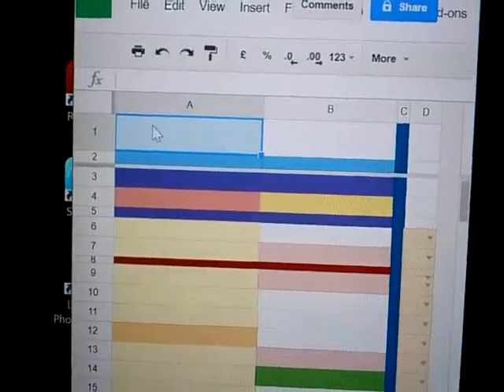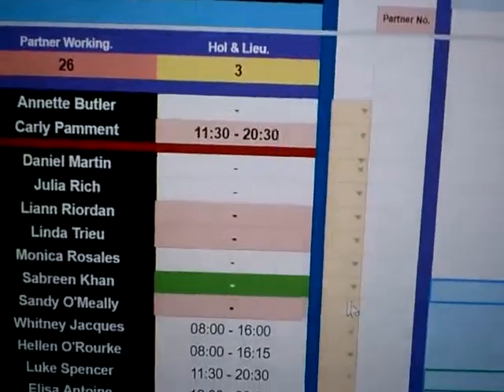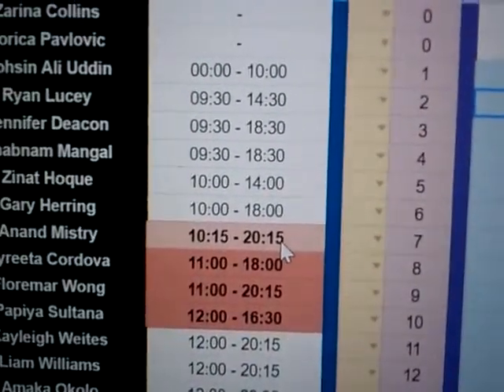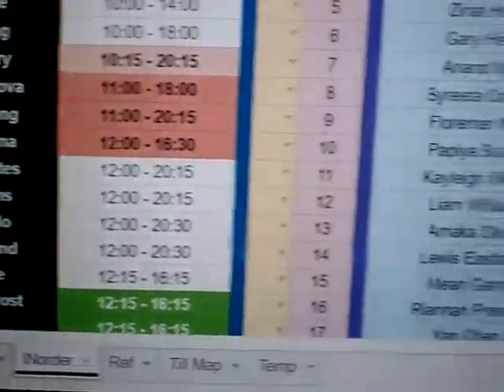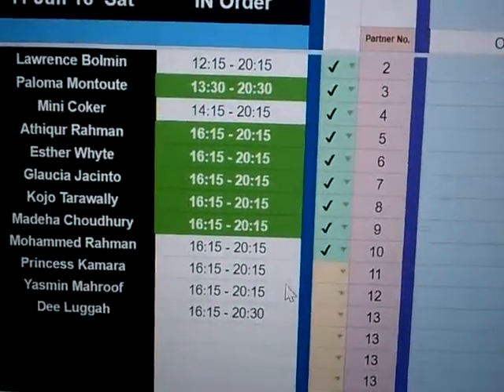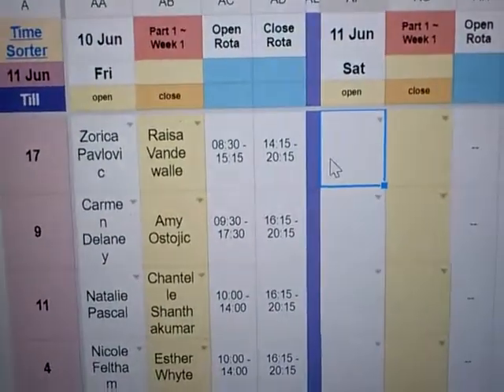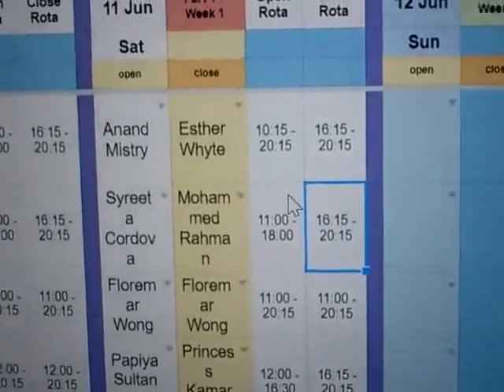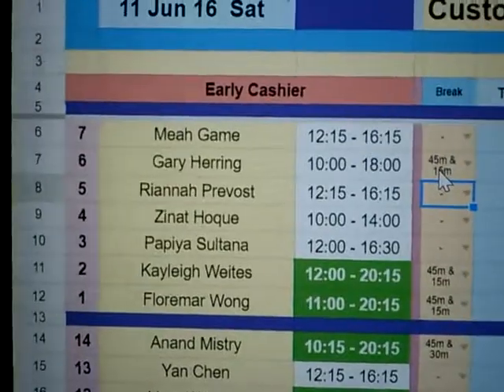FoodHall Till Bridge Part3 ~ Sorting Partners, Input Tab & Breaks